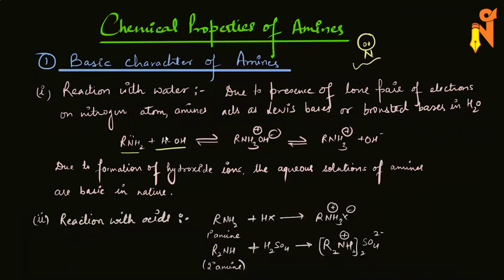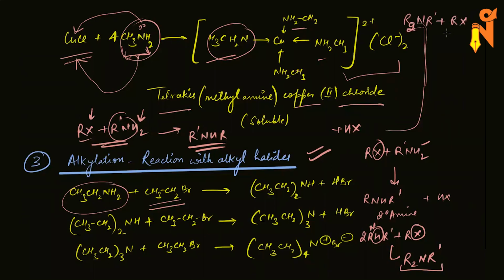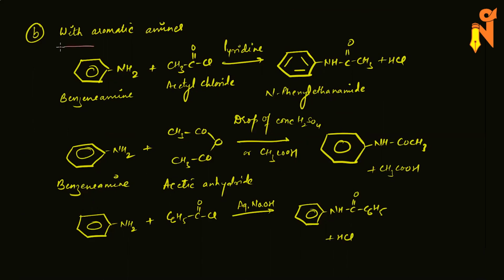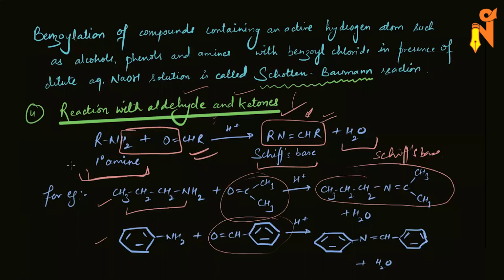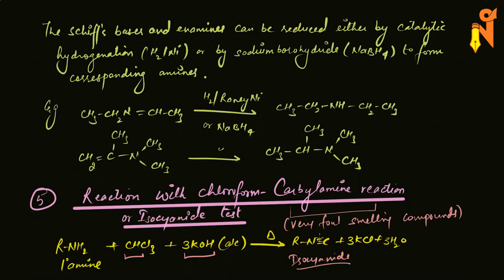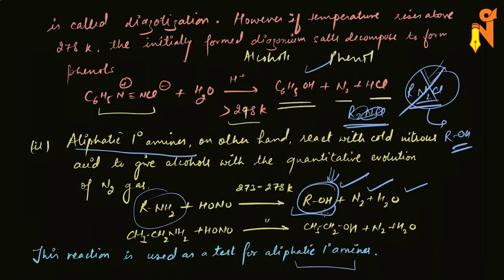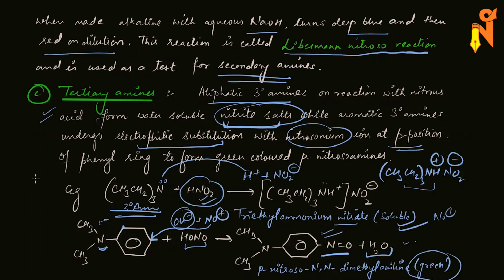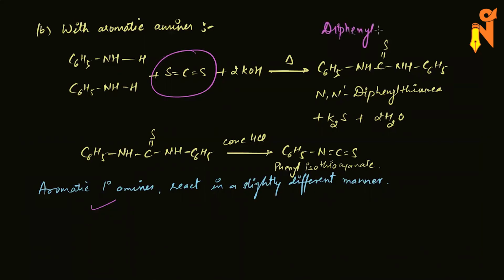Chemical Properties of Amines - Part 1